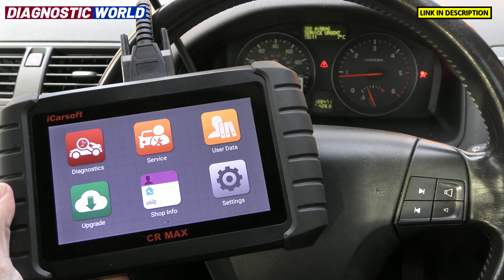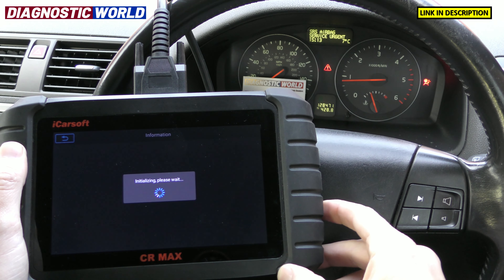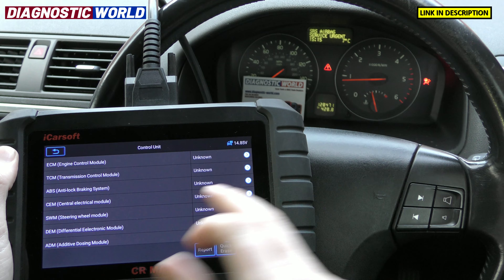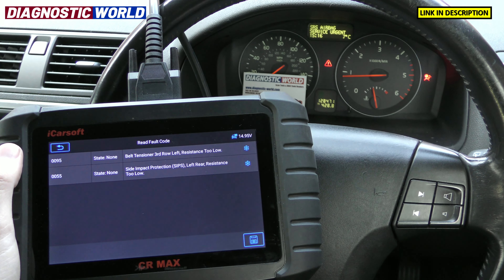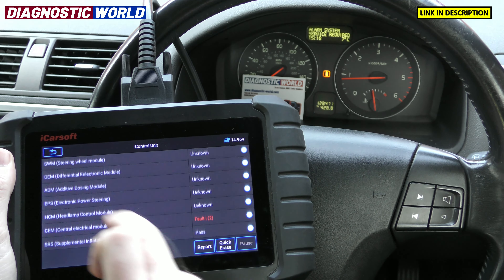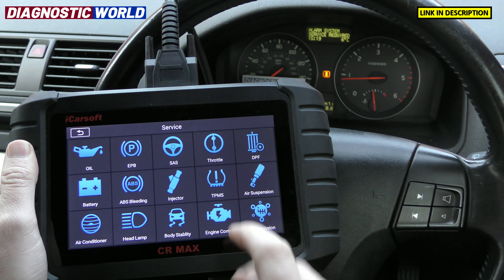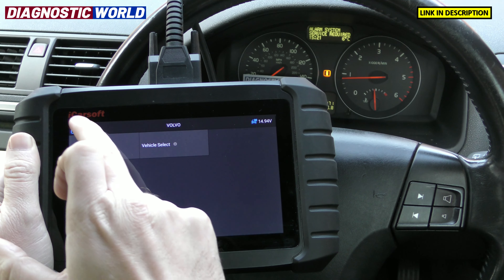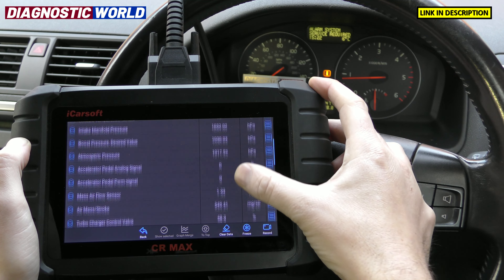iCarsoft CR MAX - Is It Any Good On A VOLVO?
Is the iCarsoft CR MAX any good on a VOLVO? Just a basic run through of the screens, features and functions of the iCarsoft CR MAX on a VOLVO.

The tool works on a wide range of VOLVO & SAAB vehicles like Volvo C70
Volvo C70 Coupe Volvo C70 Convertible Volvo S40 Volvo S60 Volvo S70 Volvo S80 Volvo S90 Volvo V90 Volvo V40 Volvo V50 Volvo V70 Volvo XC70 Volvo XC90 Volvo C30 Volvo XC60 Volvo V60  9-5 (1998 to 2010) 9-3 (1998 to 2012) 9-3 Sport (2003 to 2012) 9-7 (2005 to 2009) (see link above for full details)